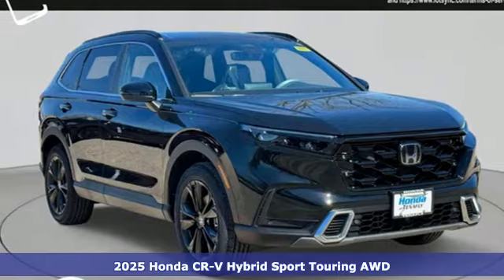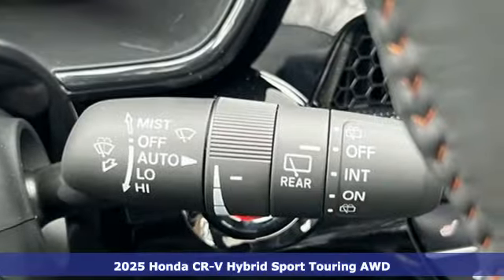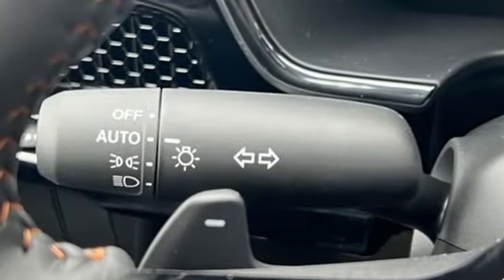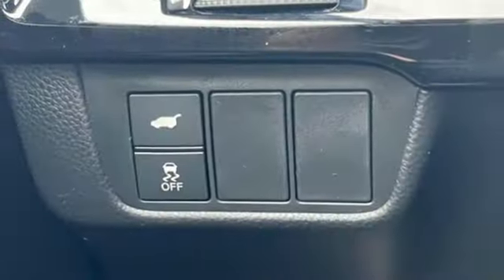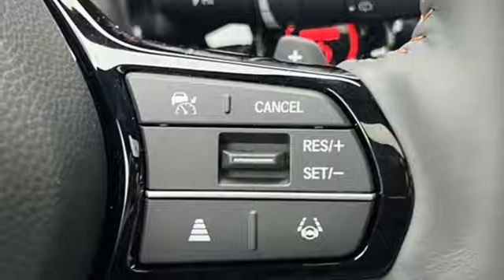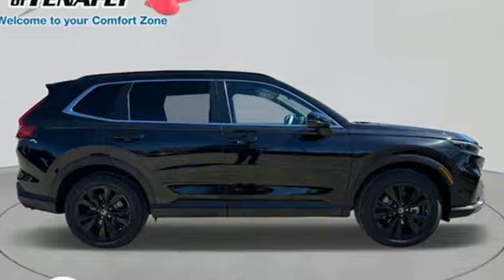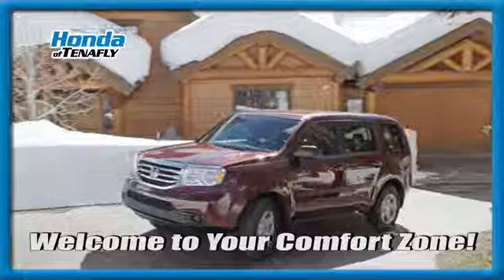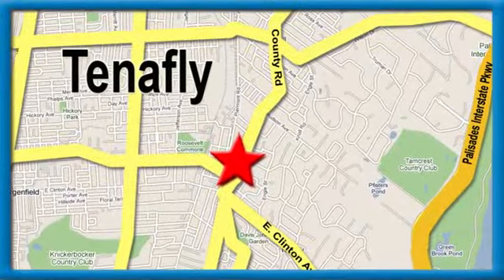New 2025 Honda CR-V Hybrid Teaneck Englewood, NJ #67008 - SOLD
Year: 2025
Make: Honda
Model: CR-V Hybrid
Trim: Sport Touring
Engine: 2.0L I4 DOHC 16V
Transmission: eCVT
Color: Black
Interior: Black
Stock #: 67008
VIN: 5J6RS6H98SL016403
Recent Arrival! Crystal Black Pearl AWD 2025 Honda CR-V Hybrid Sport Touring 2.0L I4 DOHC 16V TEST DRIVE AT HOME! WE WILL BRING THE CAR TO YOU! within 5 miles, 2.0L I4 DOHC 16V.brbrHonda of Tenafly is New Jersey's First Honda dealership established in 1971. Family owned and operated for 48 years, we proudly serve all of New Jersey, New York, Connecticut, Pennsylvania and the entire United States.Call or to schedule your VIP test drive today! All prices plus tax, title, lic, and $779 documentary fee.

Address:
28 County Road